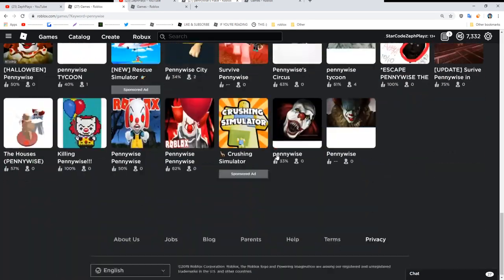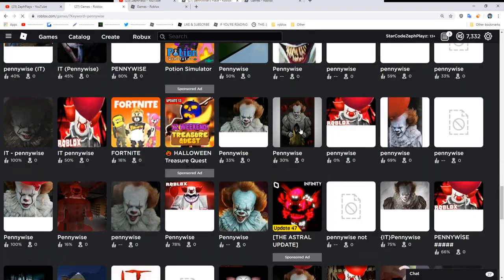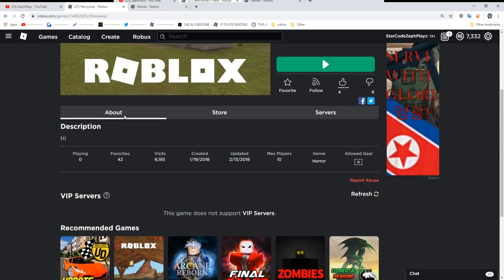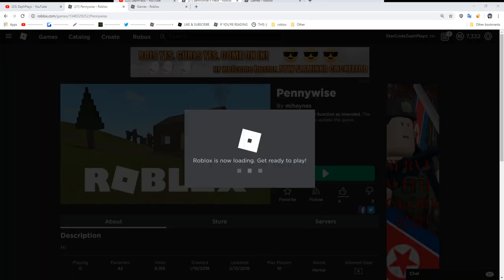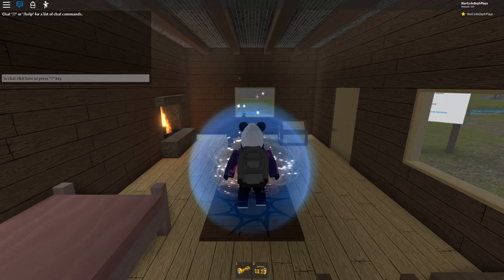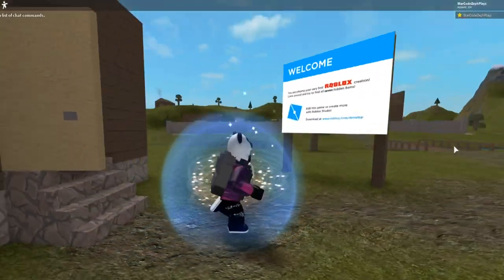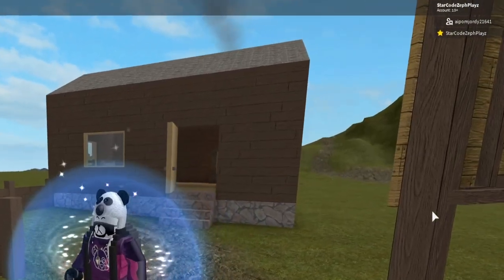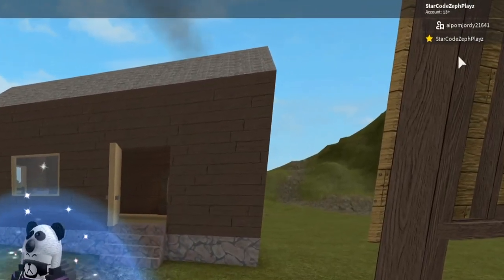If Someone Joins My Roblox Game The Video Ends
If Someone Joins My Roblox Game The Video Ends - Enjoy!